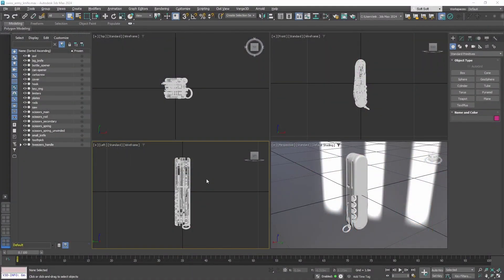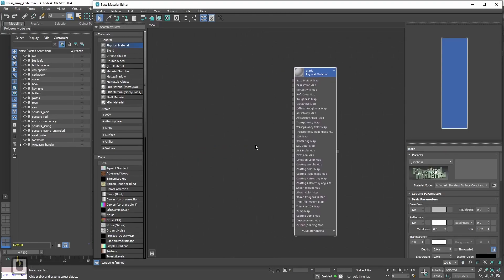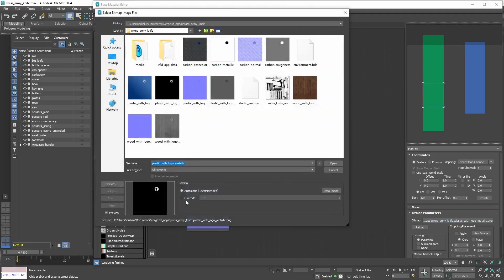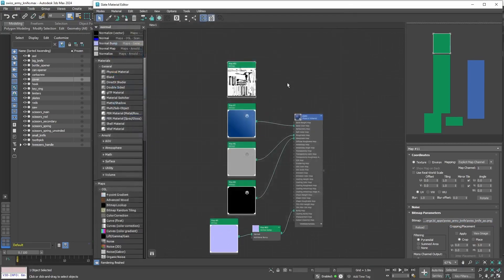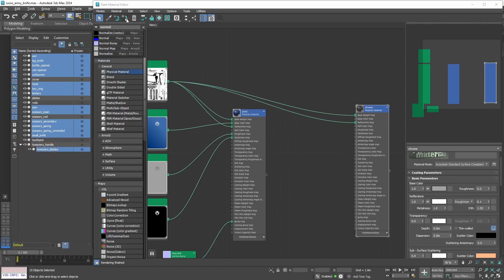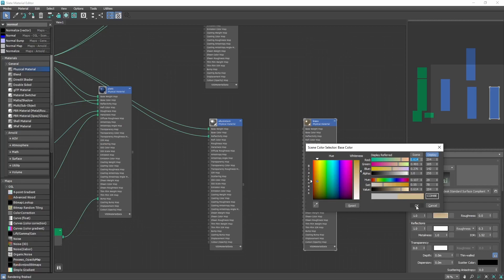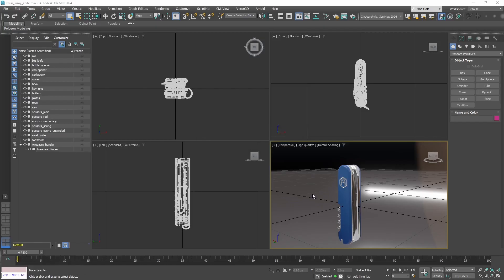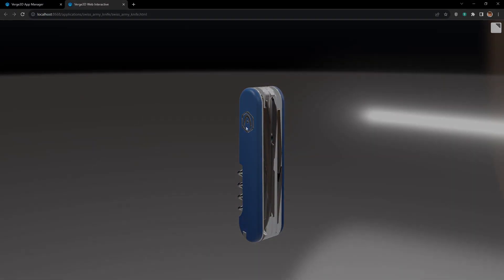Verge3D for 3ds Max Basics - 03 - Materials and Environment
In this tutorial, we'll be setting up all the materials well as the environment for the knife model, and will check the result in the browser.